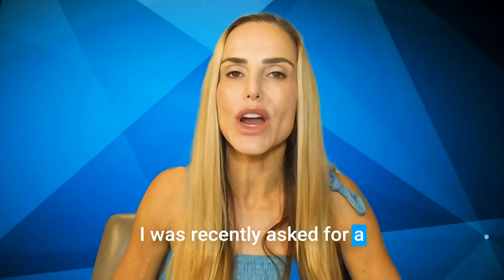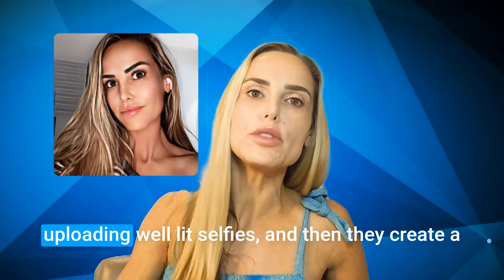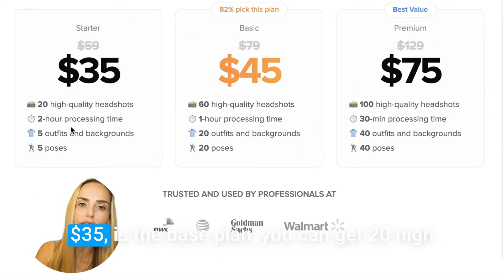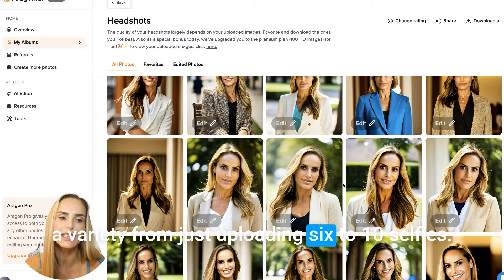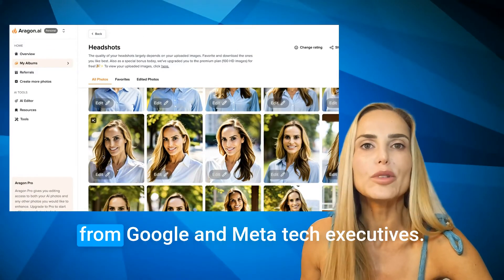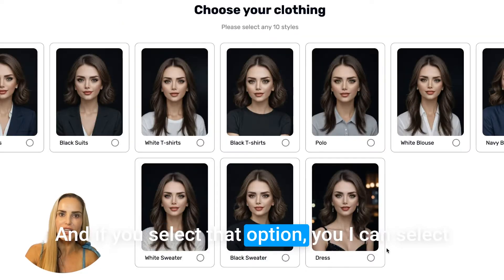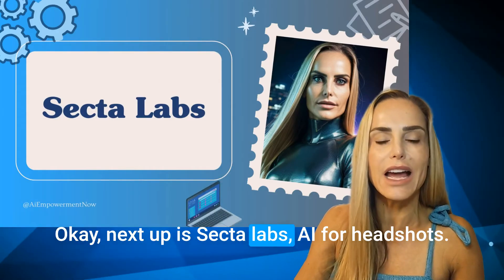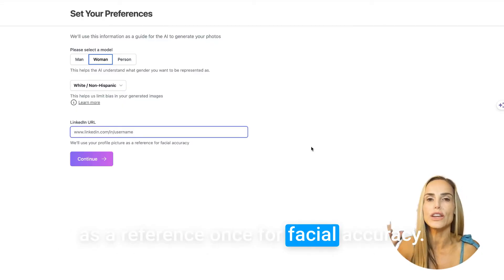This AI Tool Replaces Expensive Photoshoots!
Looking for a fast and cost-effective way to create professional headshots?

In this video, I explore 3 cutting-edge AI tools that can generate stunning headshots in about 60 minutes. Whether you’re a professional needing high-quality photos or a content creator looking for the perfect profile picture, these AI tools deliver results equivalent to multiple photoshoots with various outfits, hairstyles, and backgrounds—all without leaving your home.

Discover how AI can save you time and money while ensuring you look your best in every shot. We’ll walk you through each tool’s features, showing you how to achieve professional-grade headshots that stand out. Say goodbye to expensive photographers and hello to instant AI-generated perfection.